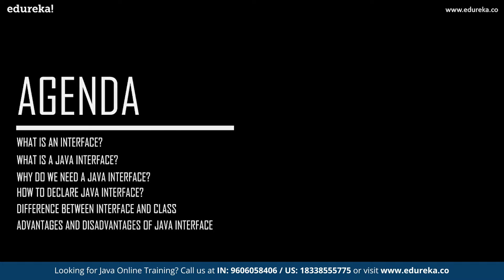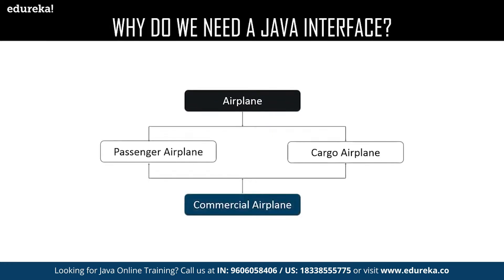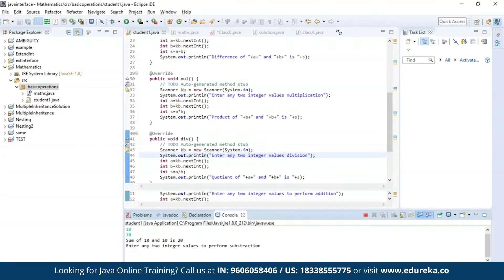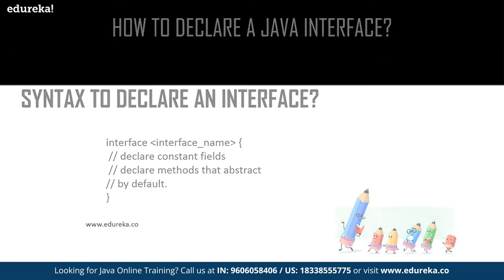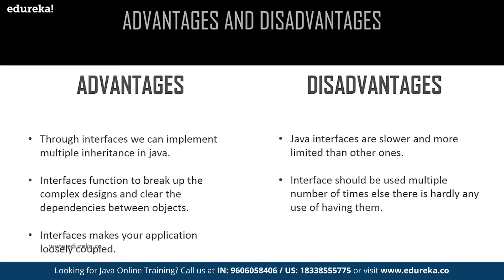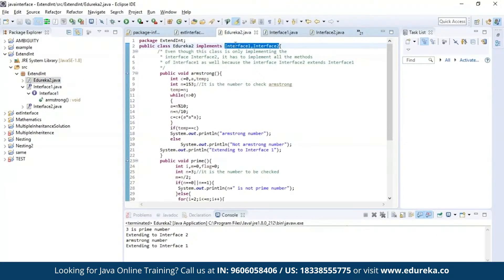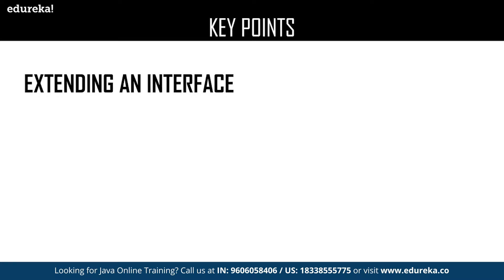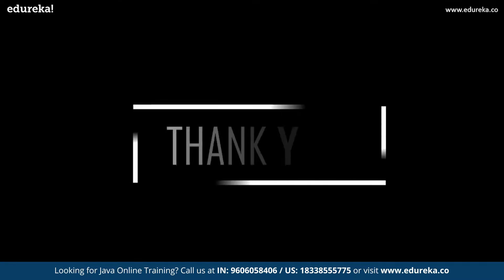Interface in Java | Multiple Inheritance Using Interface | Java Tutorial | Edureka Rewind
This Edureka video on "Interface on Java" will provide you with detailed knowledge about Java Interface and also cover some real time examples in order to provide you a better understanding of the functionality of Java Interface. This video will cover the following topics:
00:00:00 Introduction
00:00:22 Agenda
00:00:56 What is an Interface?
00:01:30 Why do we need an Interface?
00:03:20 Practical examples on Interface
00:05:32 Interface Nesting
00:07:02 Difference between Class and Interface
00:08:30 Advantages and Disadvantages of Interface
00:09:10 Key Points on Interface.
00:09:55 Practical Examples of Interface on Key Points